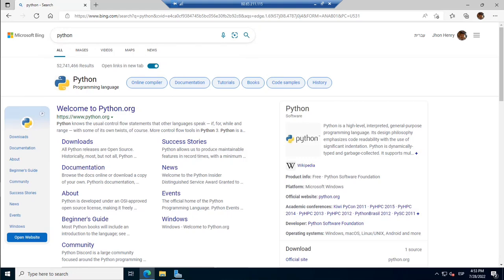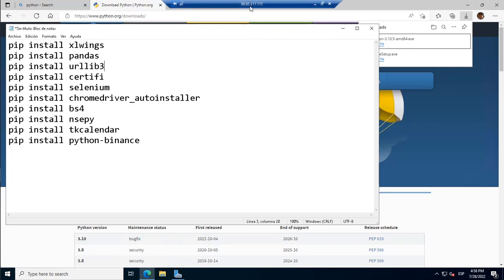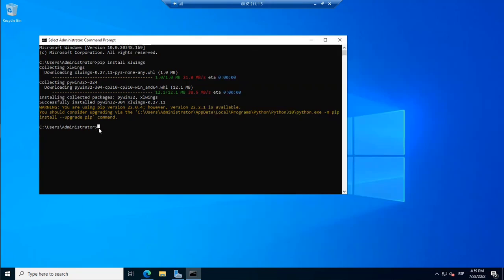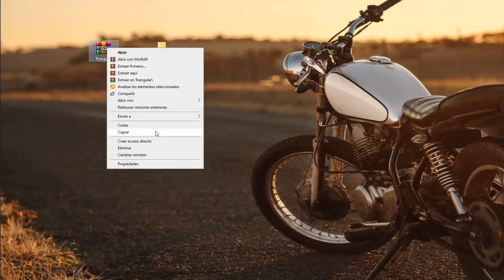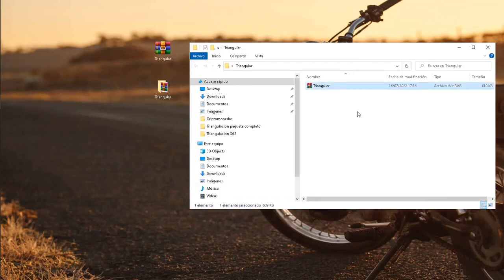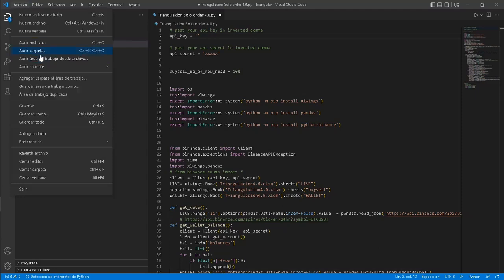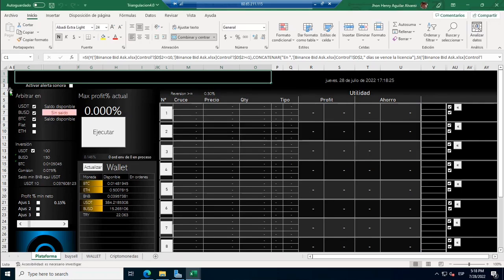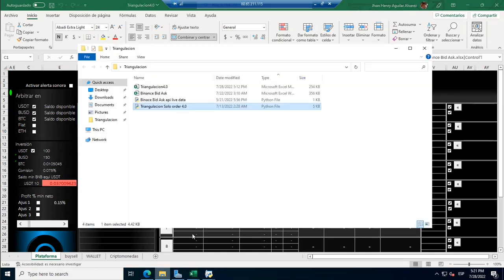Triangular Arbitrage Installation on Binance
Learn how to install and configure a powerful triangular arbitrage tool on Binance in just minutes. This step-by-step tutorial walks you through generating secure API keys, downloading the software, and fine-tuning your trading pairs and risk parameters, all illustrated with clear 3D crypto-tech visuals. Whether you’re a beginner or an experienced trader, you’ll be up and running with automated, round-the-clock profit opportunities.

- How to create and protect your Binance API keys
- Downloading and installing the Triangular Arbitrage application
- Setting up base, quote, and cross-currency pairs for maximum gain
- Adjusting arbitrage thresholds, trade sizes, and safety limits
- Running your first backtest and launching the live bot